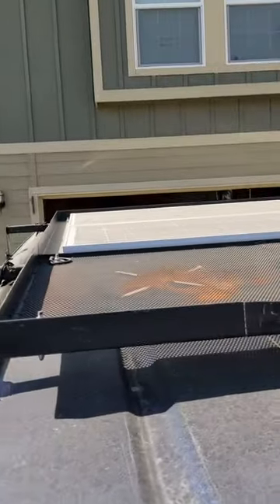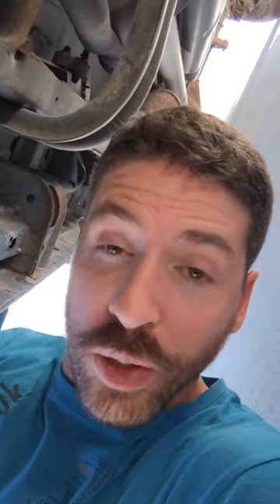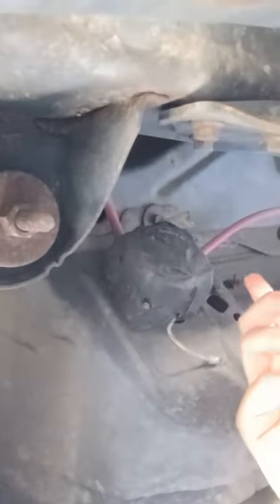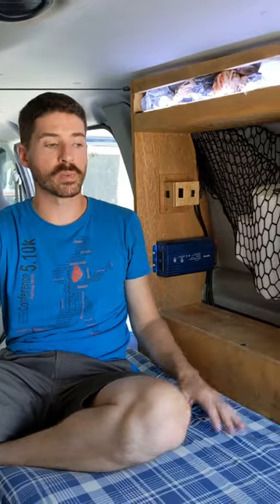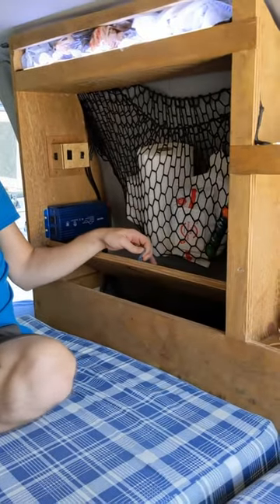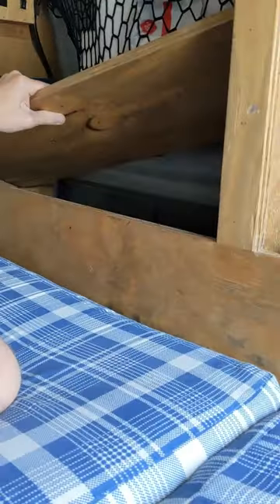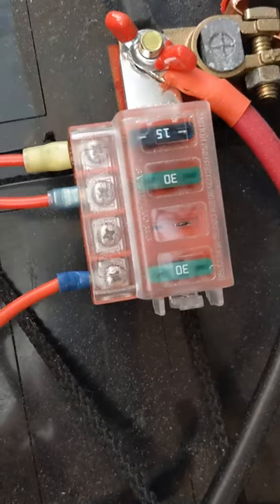Better than solar for your van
How we set up our DIY campervan electrical system to run a fridge, fan, water pump, inverter, 12V outlets, heated blankets, and lights.